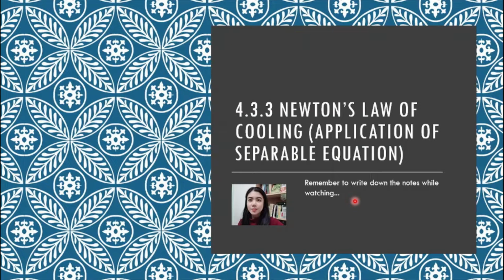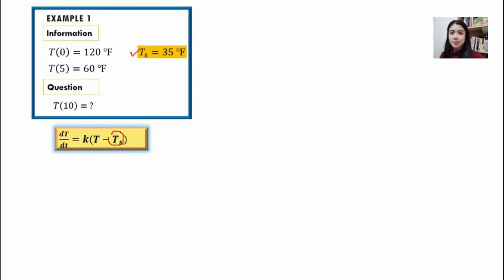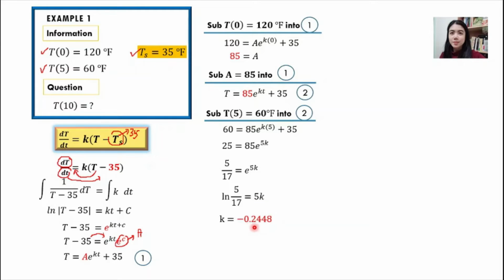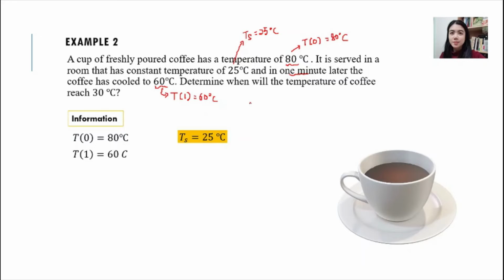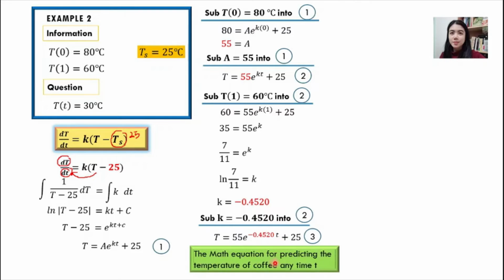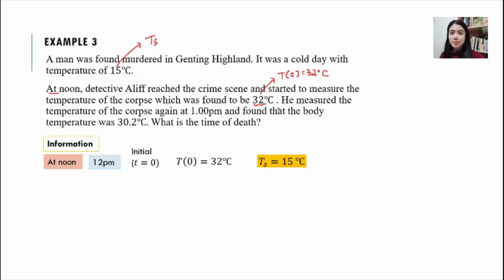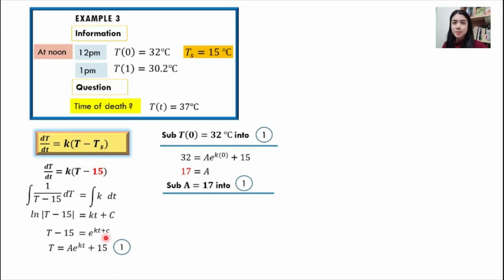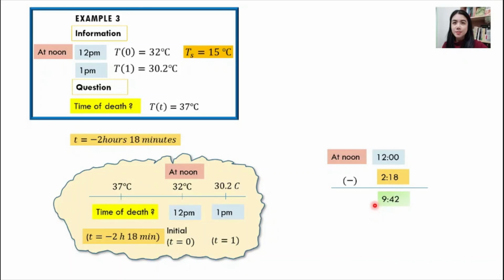Newton's law of cooling Application of Separable Equation